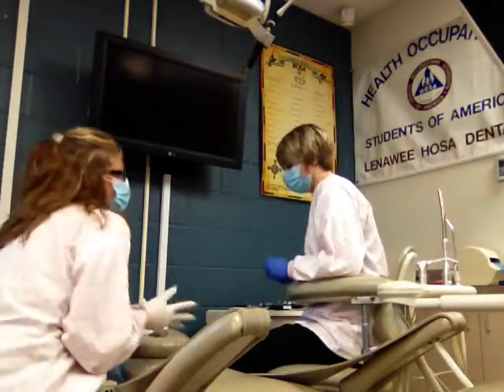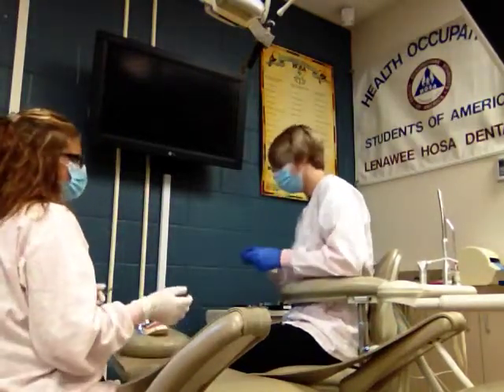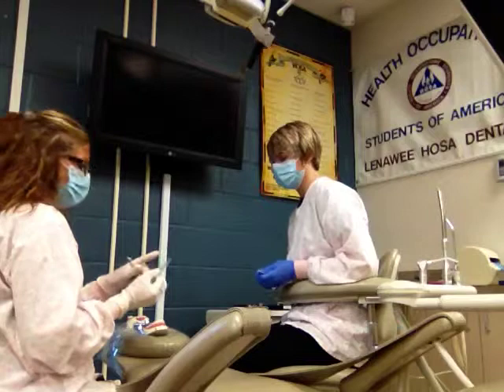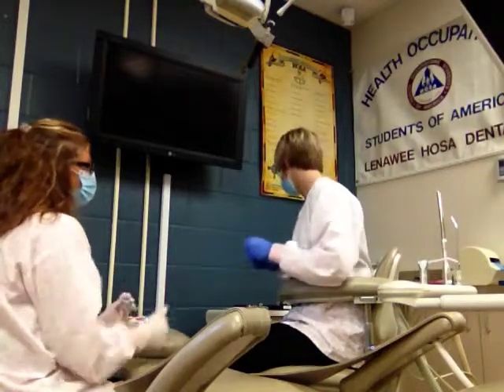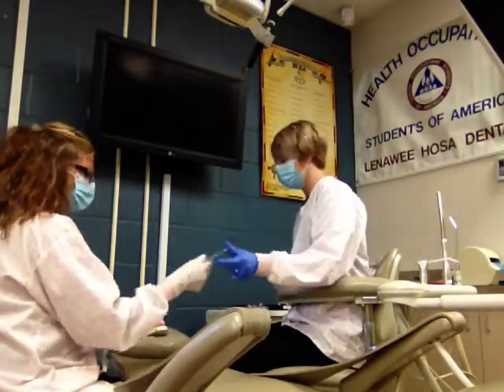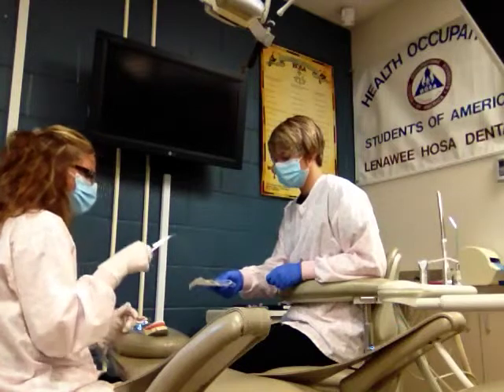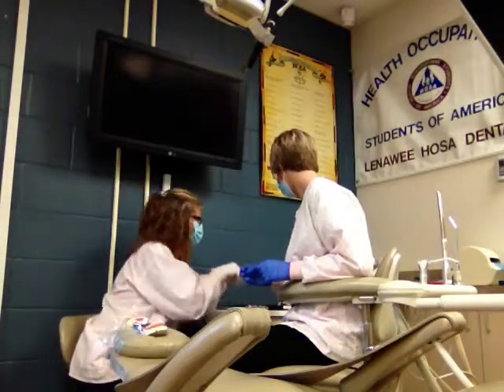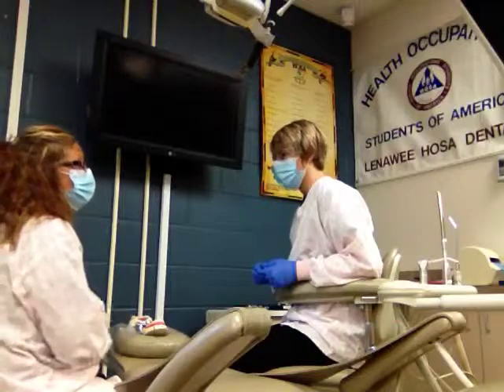Surgery #3 Surgical Extraction For Skills